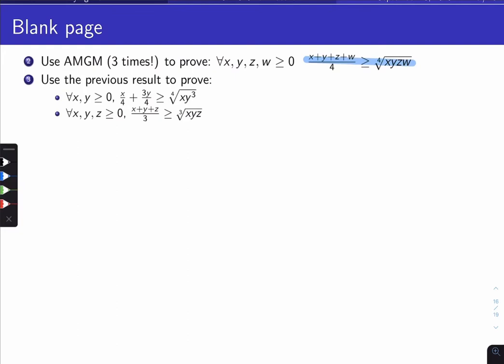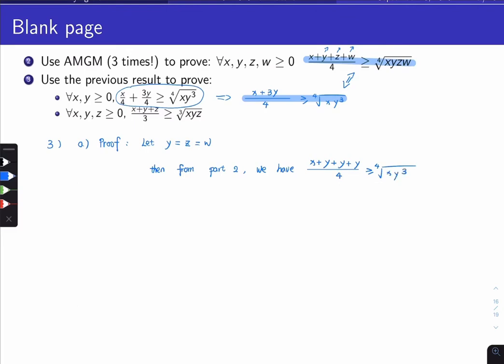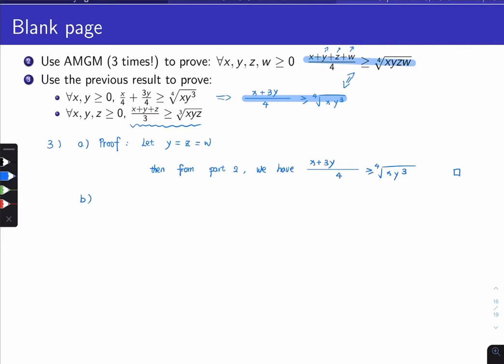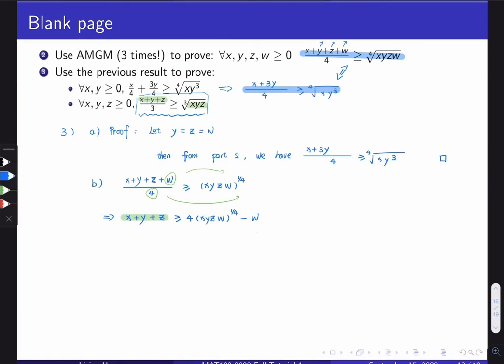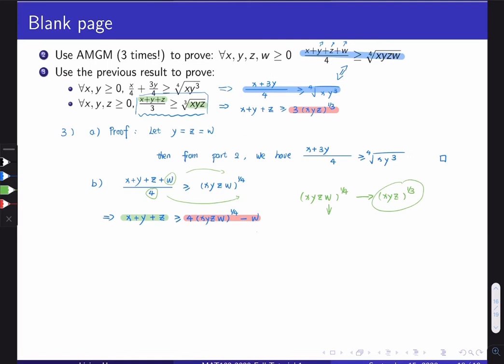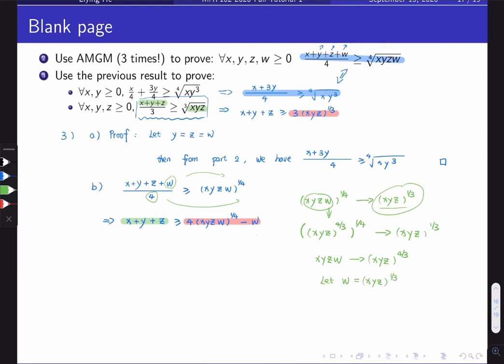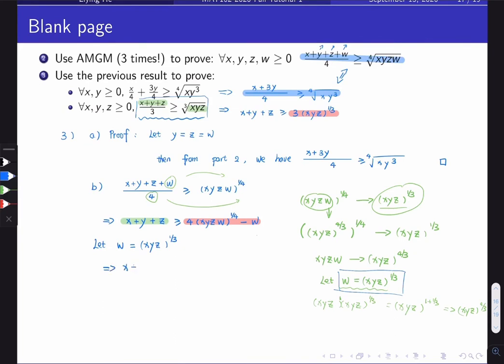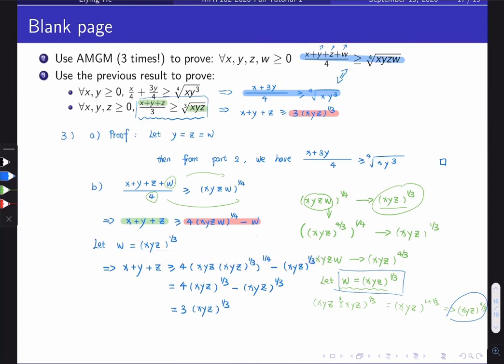MAT102 2020 Fall Tutorial 1 AGM cube root example